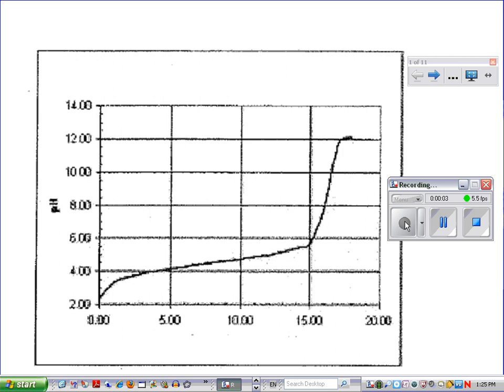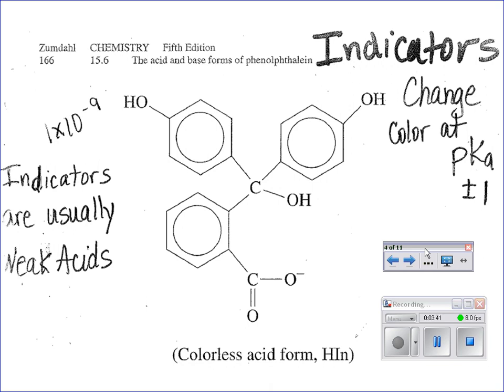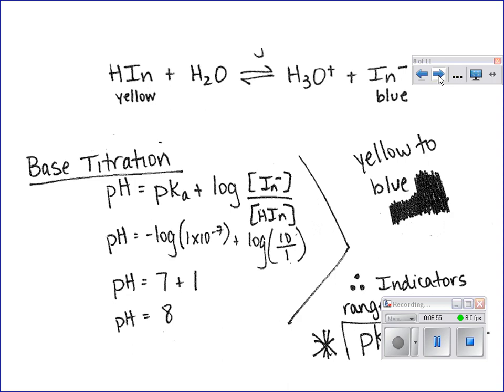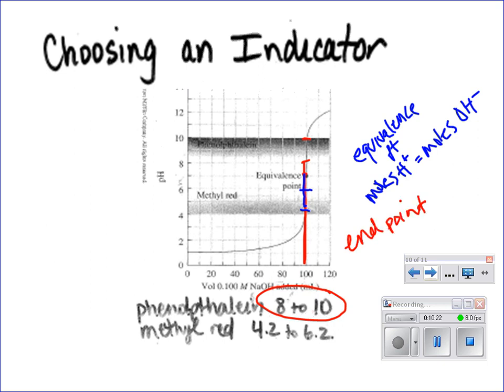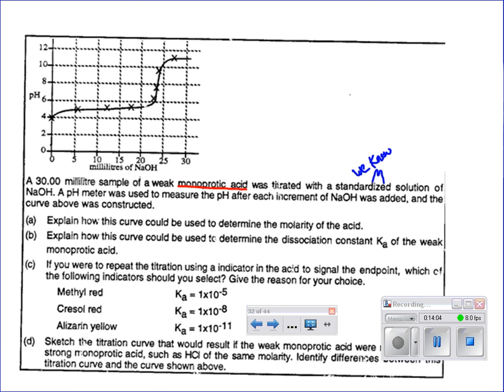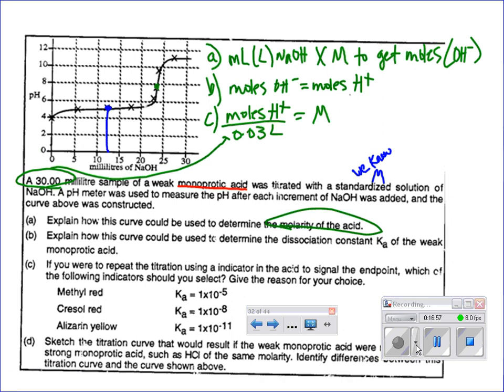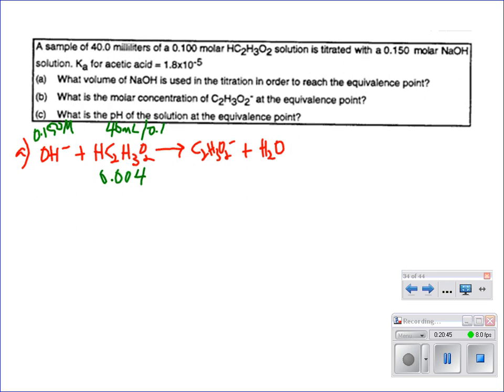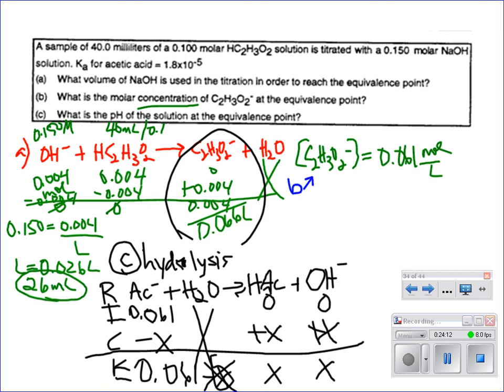Types of Titrations and Indicators